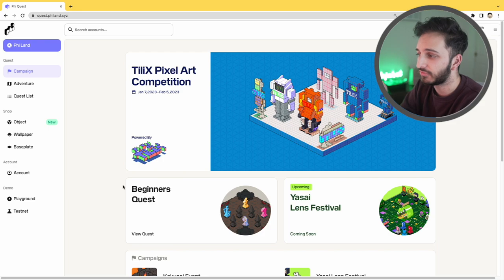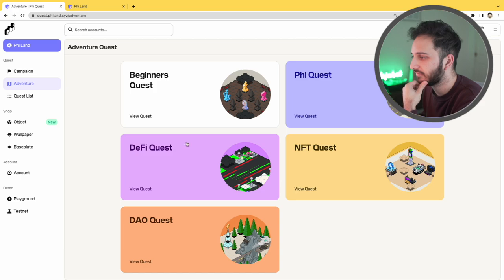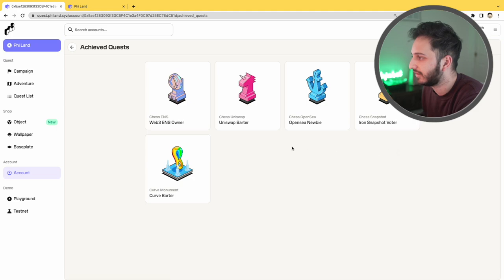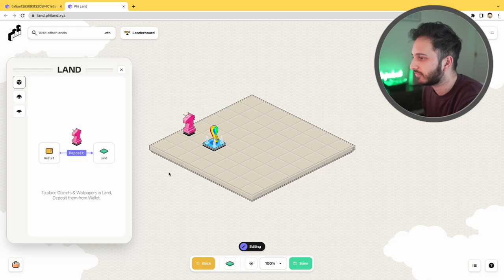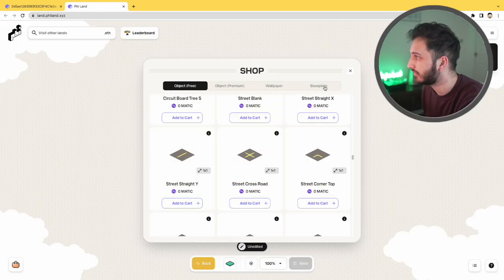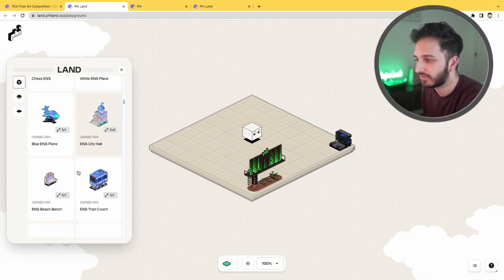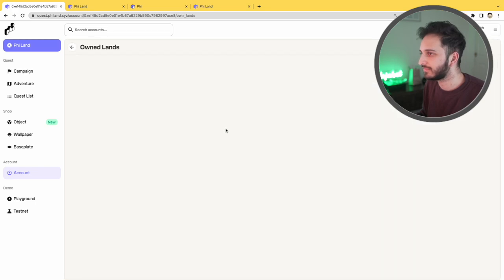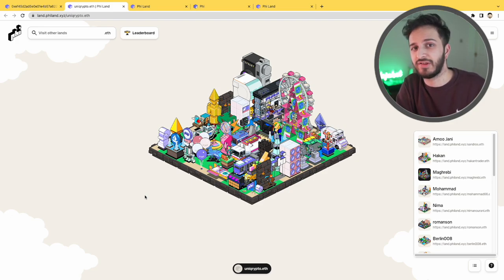Phi Land - Social Identity Web 3 Review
In this video we talk about and review a very fun project called Phi. This is a project on Polygon focused on web 3 social identity where users can capture their on chain achievements and show case them for others to see.